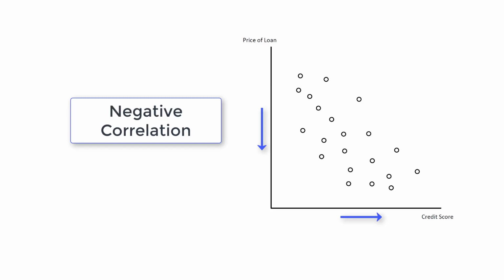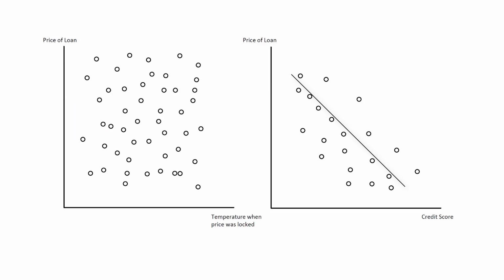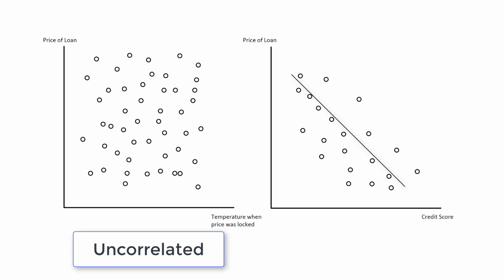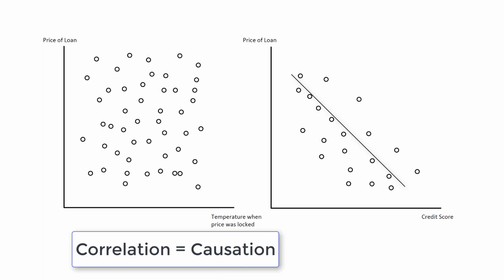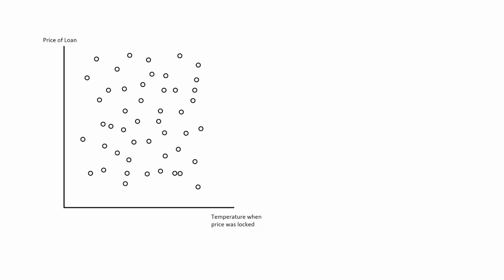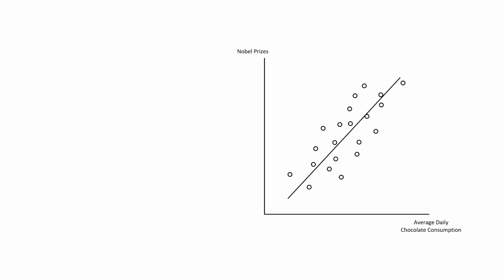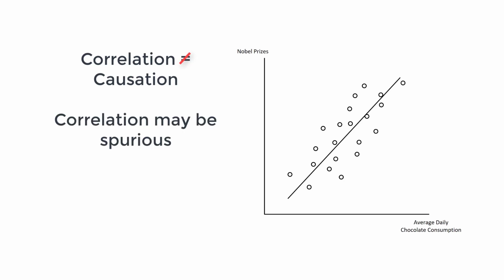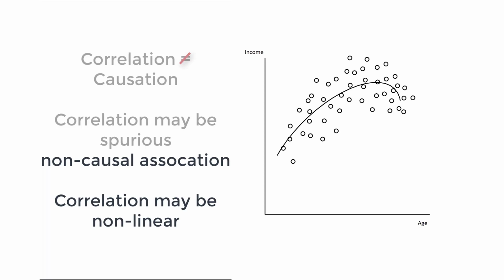Exploring Statistical Correlation: Causation and Non-Linearity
What does it mean that two variables are correlated? In this video, we explore the meaning of correlation and remind you that, as the old adage says, correlation does not equal causation.